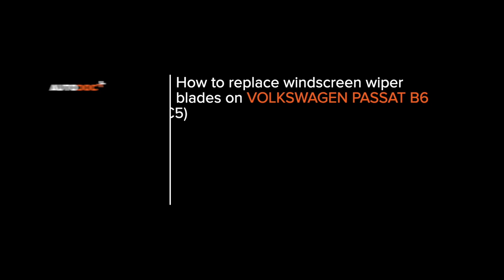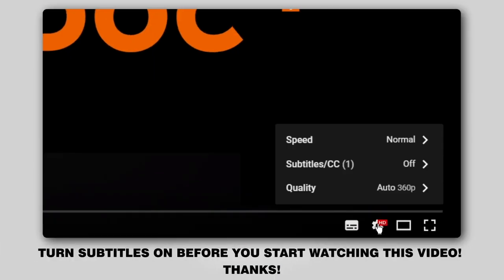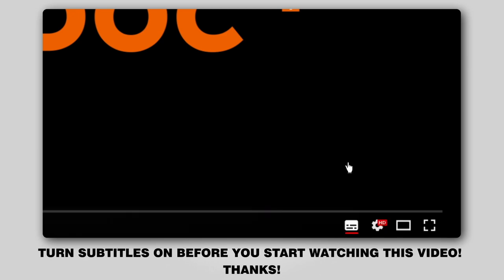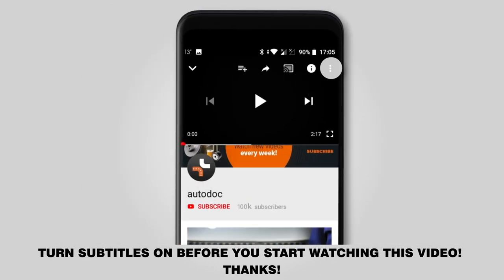How to change wipers blades / window wipers VW PASSAT B6 (3C5) [TUTORIAL AUTODOC]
How to change wiper blades / wipers on VW PASSAT B6 (3C5) 2.0 Estate 2005–2010 [TUTORIAL AUTODOC]

Wiper blades on AUDI Q3 (8UB, 8UG) (06.2011–...) / SEAT Alhambra II (710, 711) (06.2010–...) / VW CC –...) / VW Passat B7 Variant –12.2014) / VW Tiguan I (5N) (09.2007–...) cars should be replaced, as a rule, according to one and the same procedure.

🔝 Top brands that produce wiper blades: BOSCH; VALEO; HELLA; SWF; CHAMPION.

All video and pdf tutorials on VW PASSAT B6 parts replacement: download and watch at AUTODOC CLUB

0:00 — VW PASSAT B6 (3C5) – windshield wipers / wiper blades / window wipers / windscreen wipers: step-by-step replacement tutorial
0:19 — Pull the wiper arm away from the glass surface until it stops.
0:30 — Remove the blade from the wiper arm.
1:10 — Install the new wiper blade and carefully press the wiper arm down to the glass.